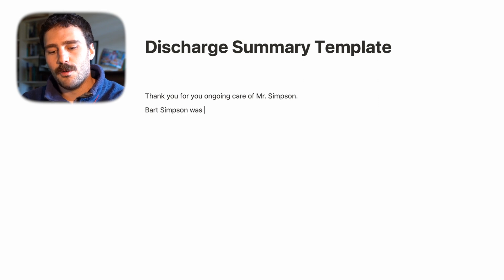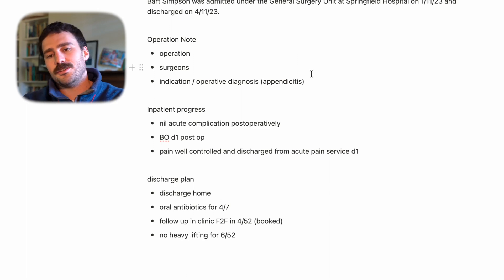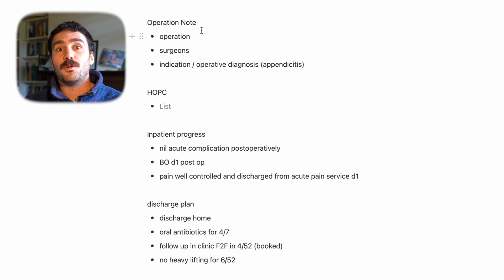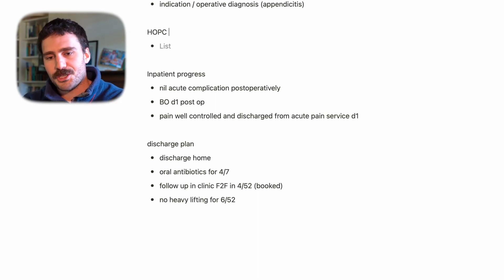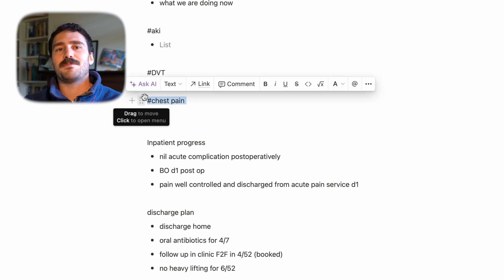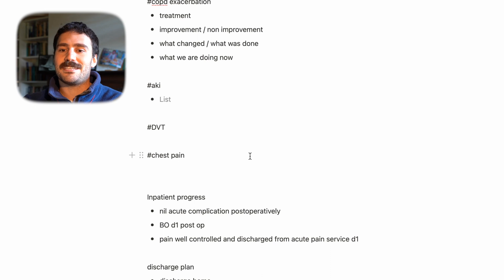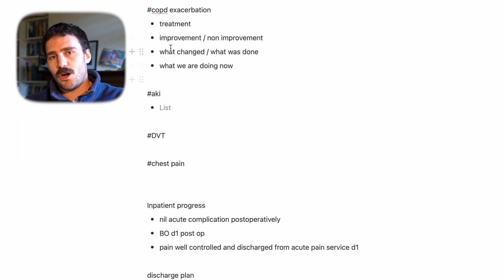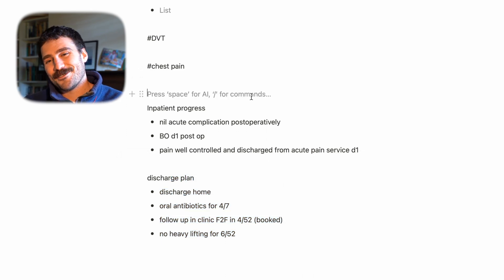how to write a discharge summary tutorial for doctors + FREE notion template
Time to learn how to write a discharge summary. This is arguably the most important document in a patient's healthcare journey because it is the key link between health care providers and acts as a transition of care document. Take time to master this and ensure it is slick, relevant and clear.